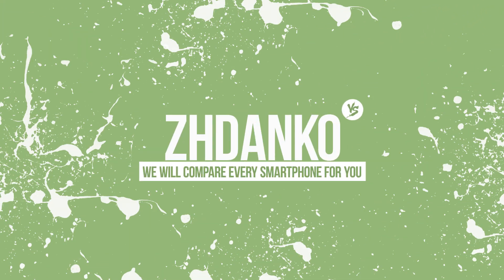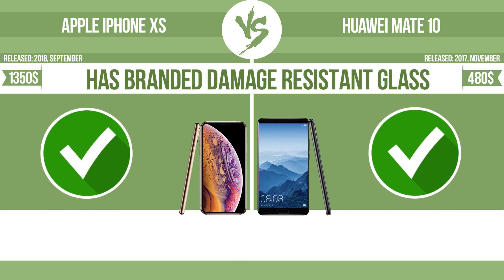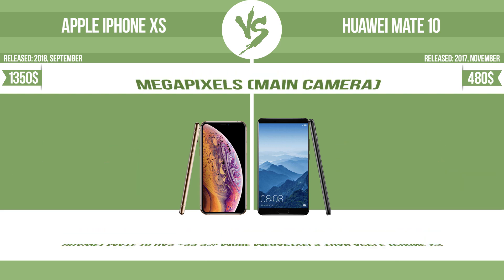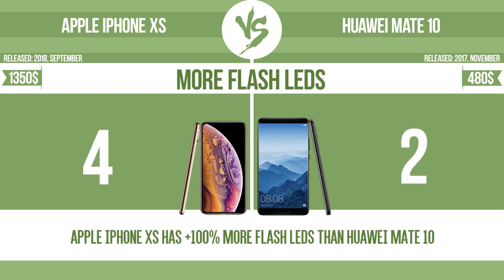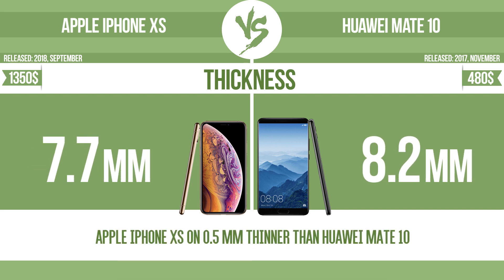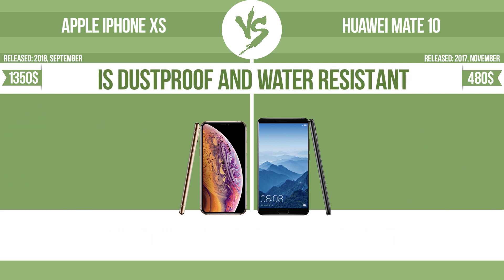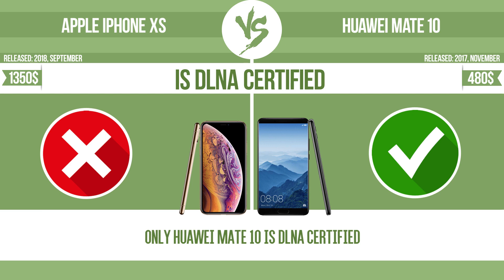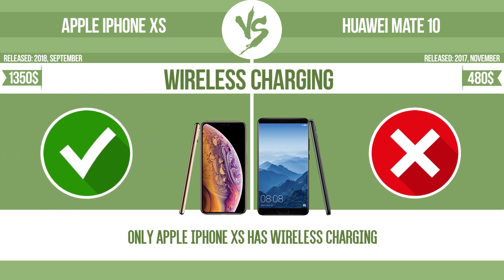Apple iPhone XS vs Huawei Mate 10 ✔️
See current devices prices:
Huawei Mate 10